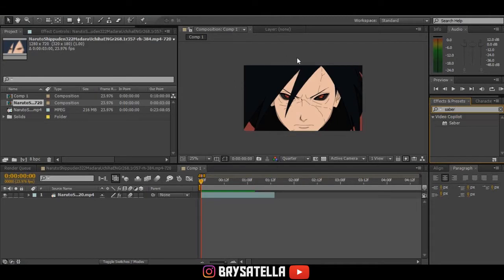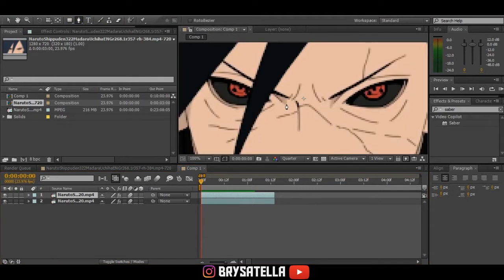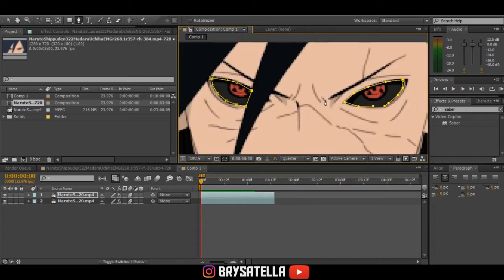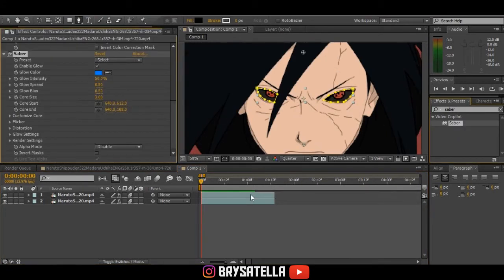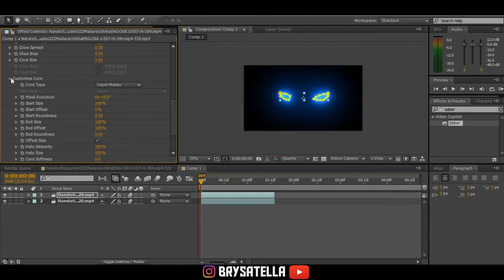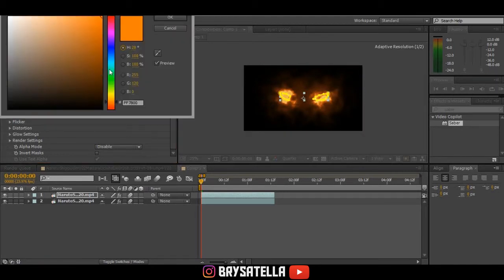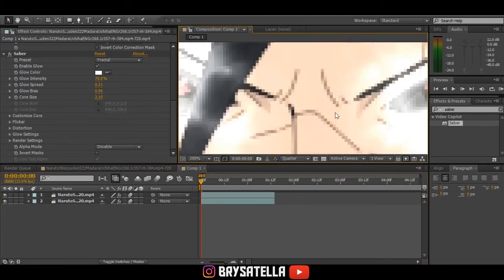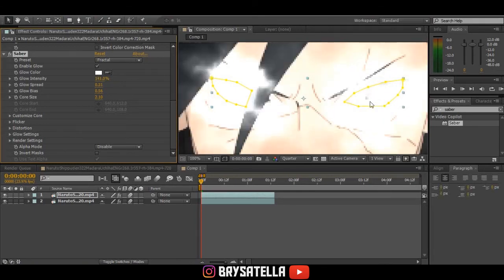How to do Saber Eye Effect - Adobe After Effects Tutorial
The name is Bryson. I'm a self-taught video editor. I like to make AMVs and i teach people how to video edit like me

Today we will be learning how to do the saber effect effect - adobe after effects tutorial

Equipment:
🔸Editing - Compaq CQ61 laptop. yes im working with a latop that old
🔸Audio - Hauwei Y5 Lite sometimes used to record my voice

Software:
🔸Adobe After Effects CS6 - Video editing
🔸Adobe Photoshop CS6 - Thumbnails